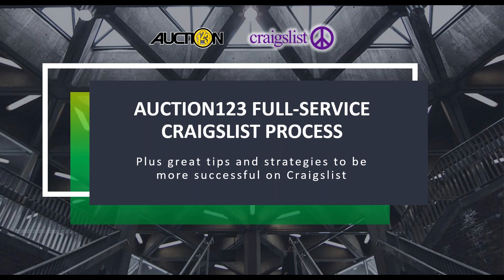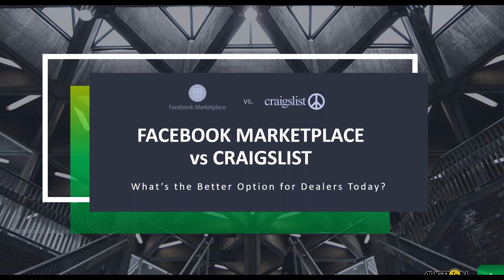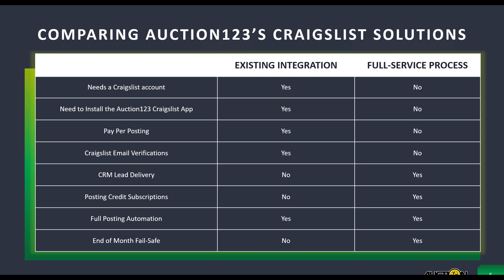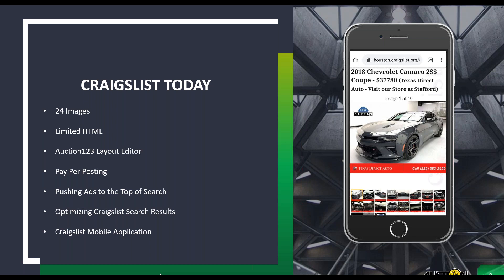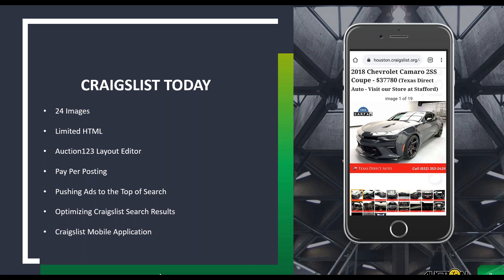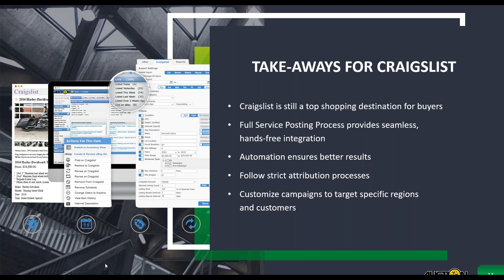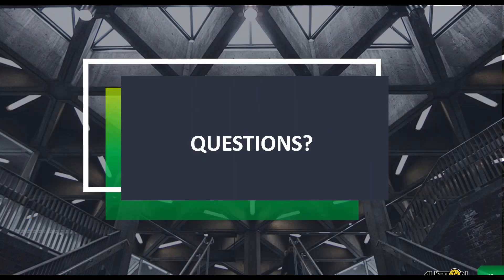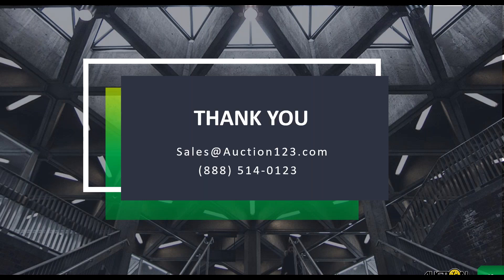Dealer Spike Shares: Auction123 Craigslist Solution Webinar